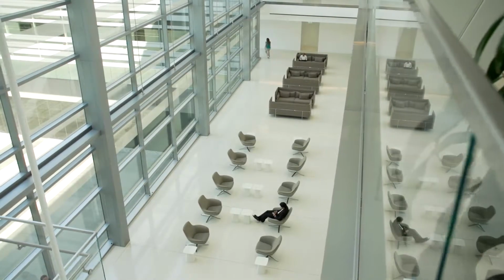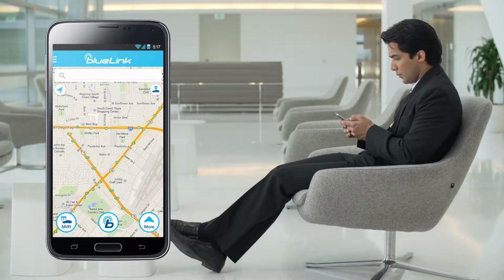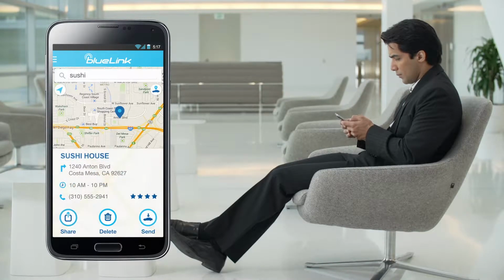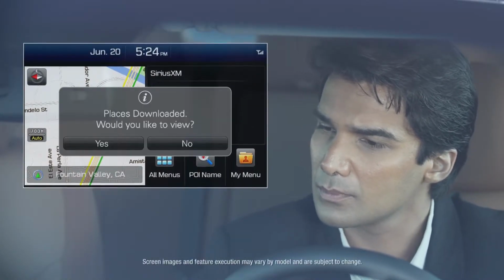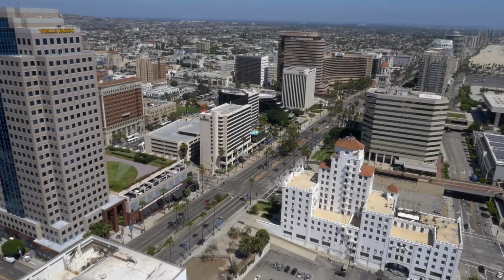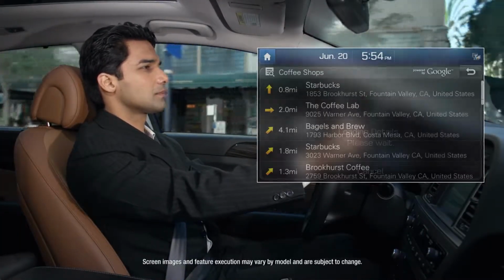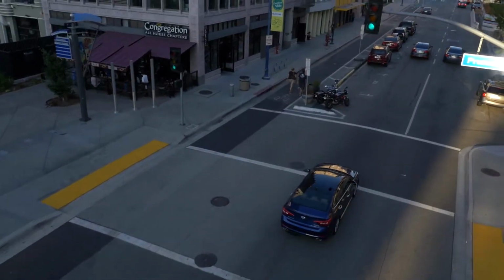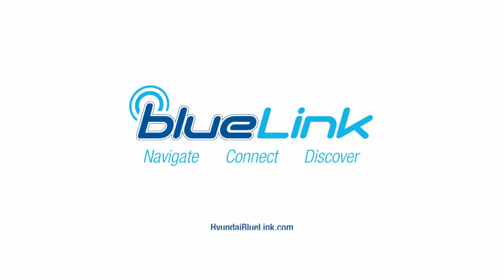How to Use Blue Link Destination Search | City World Hyundai | Bronx, NY White Plains Yonkers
City World Hyundai
3350 Boston Road
Bronx, New York

Connect with City World Hyundai